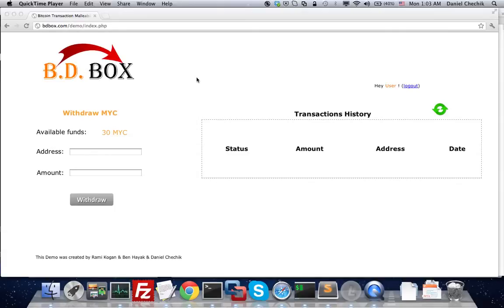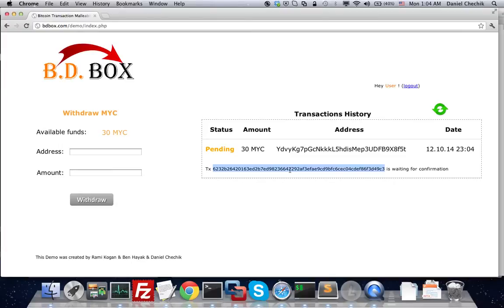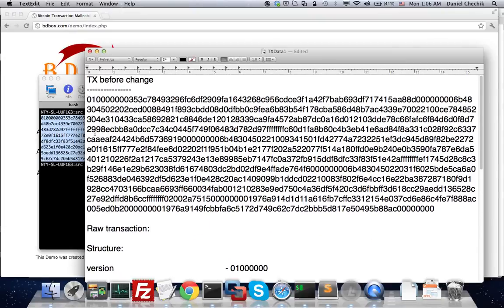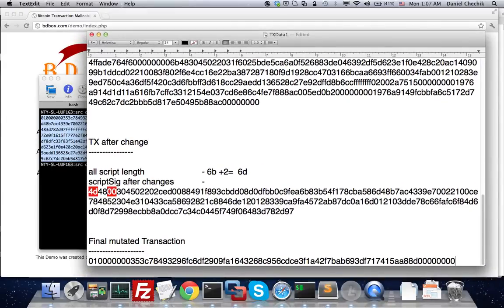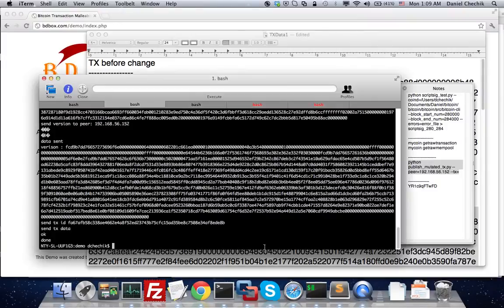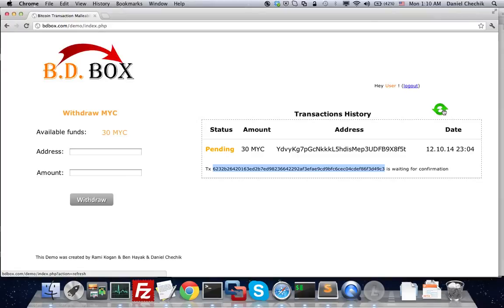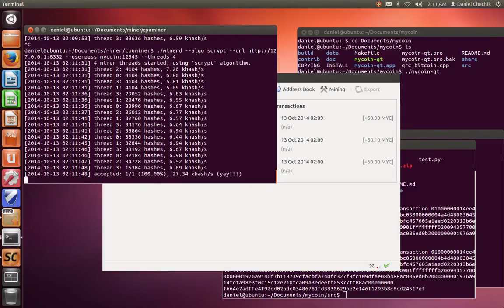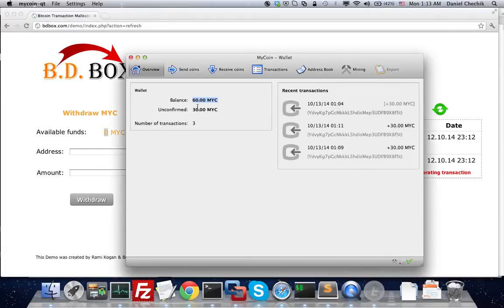Bitcoin Transaction Malleability Theory In Practice Demo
This is a demo of our presentation  "Bitcion Transaction Malleability Theory in Practice".
The demo simulates a trading website that is vulnerable to Transaction Malleability, by simply not following the transaction correctly. The attacker can exploit this vulnerability to receive more coins to his personal wallet than he originally should have in the first place.

This demo was created by
Ben Hayak (@benhayak)
Rami Kogan
Daniel Chechik (@danielchechik)